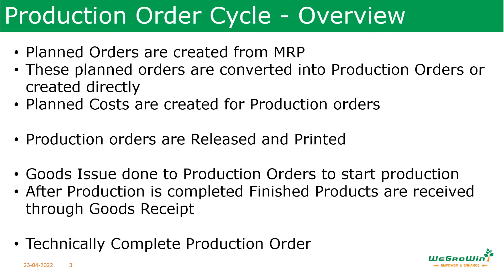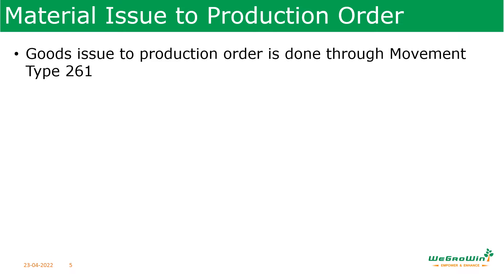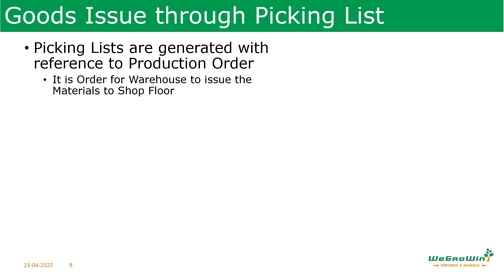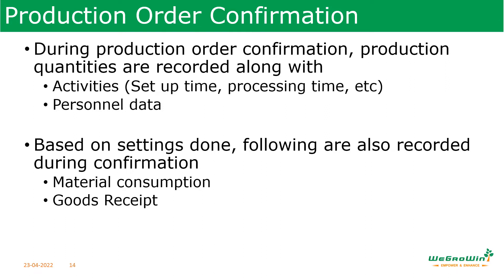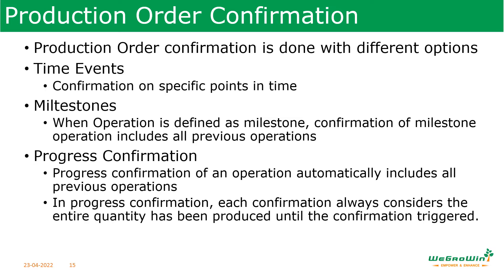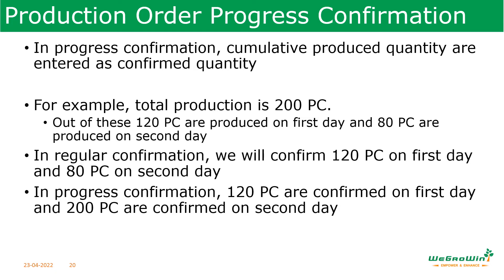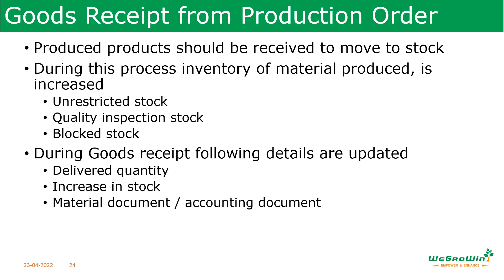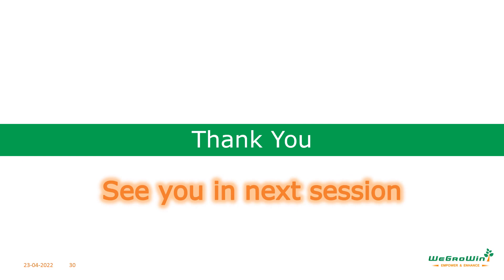01-52 SAP PP – Production Execution - English (SAP Production Planning)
In this session we will discuss how to issue goods to production orders, how to confirm production orders and how to receive products from production orders.
This course is available in Tamil also.